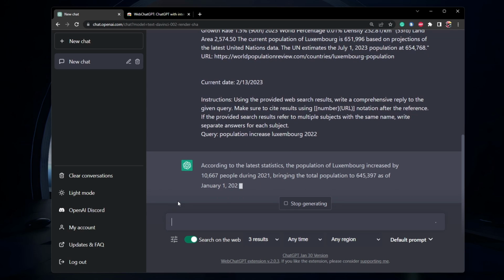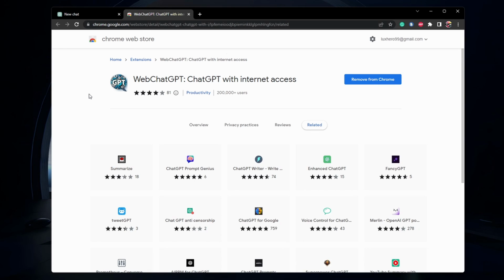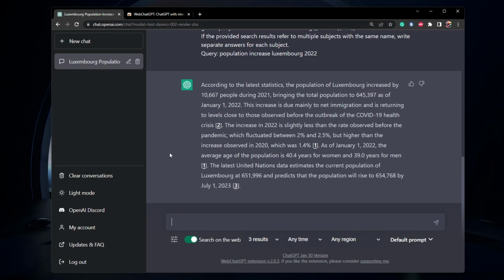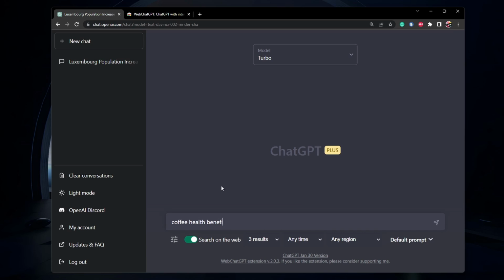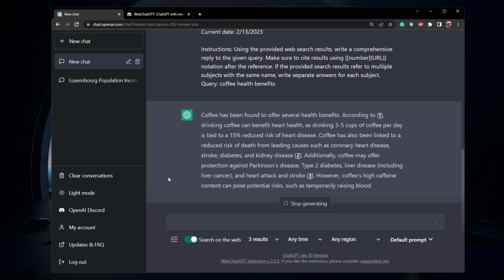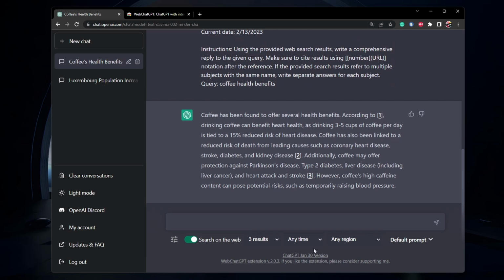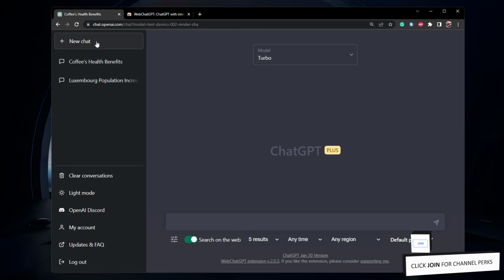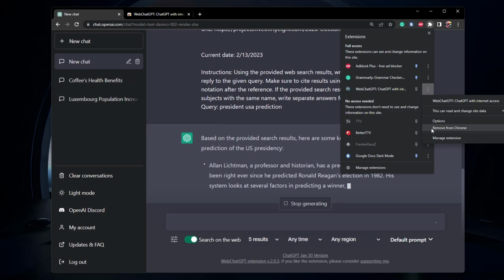How To Show ChatGPT Web-References for Answers!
A short tutorial on how to show web references for ChatGPT answers to help you find out where the AI-generated information is coming from.

Timestamps:
0:00 Introduction
0:19 Install WebChatGPT
0:45 Chat with Web References
1:20 WebChatGPT Options
1:45 Uninstall WebChatGPT